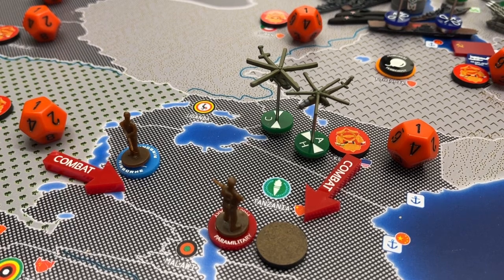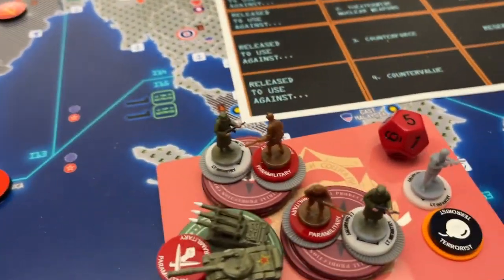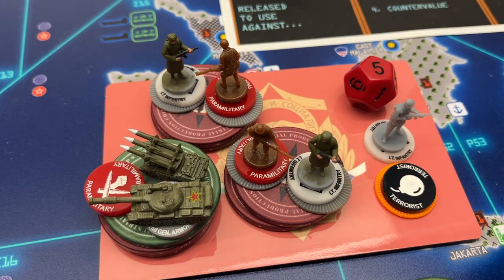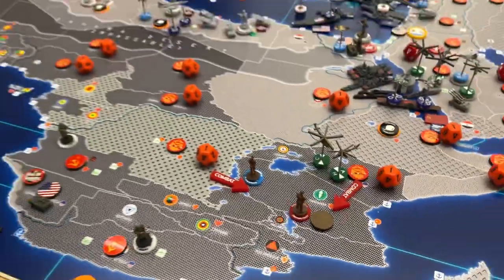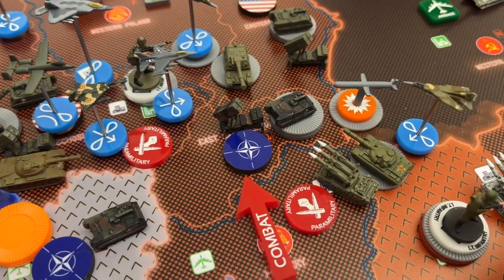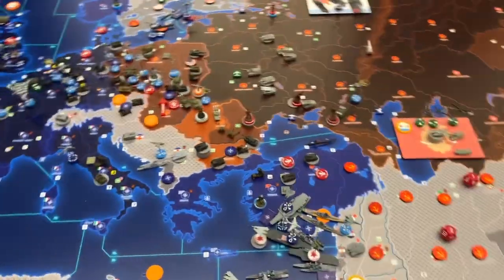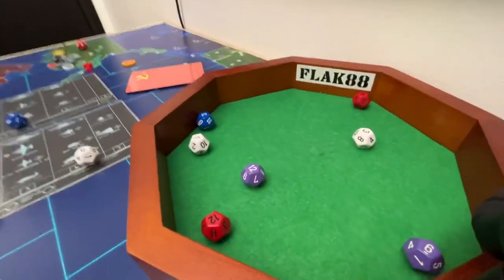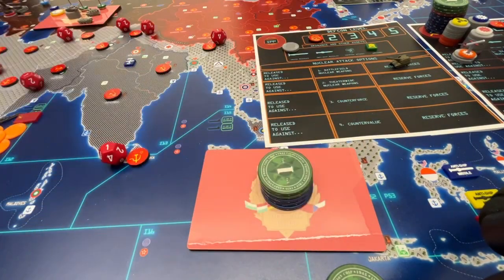GW85 Drago 13.1 Warsaw Pact